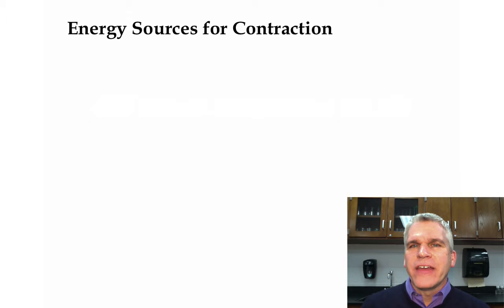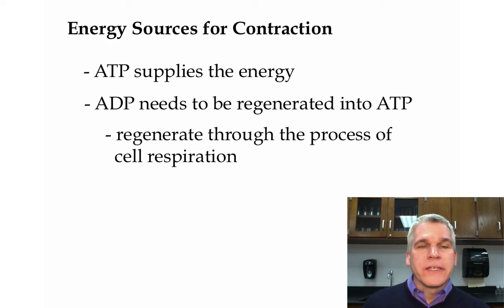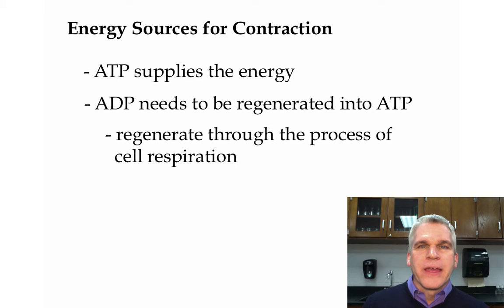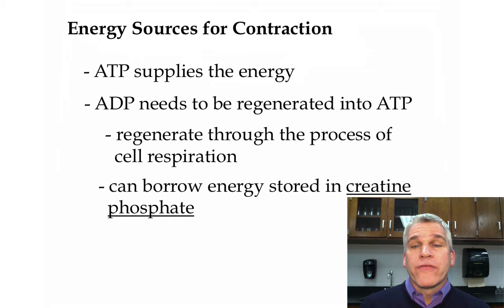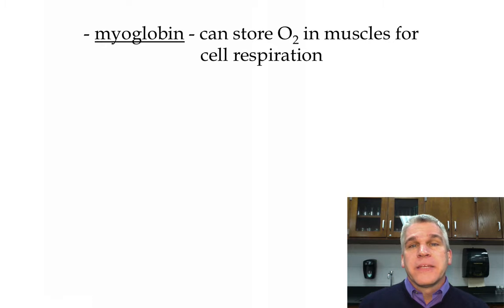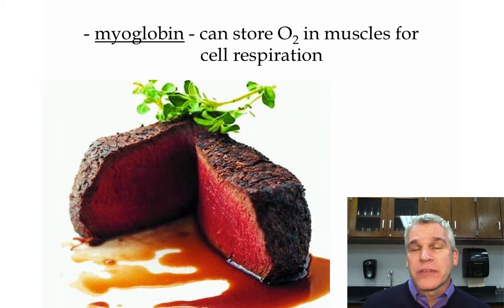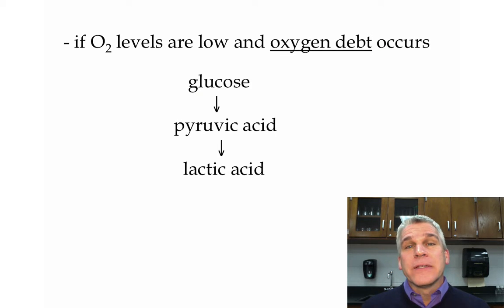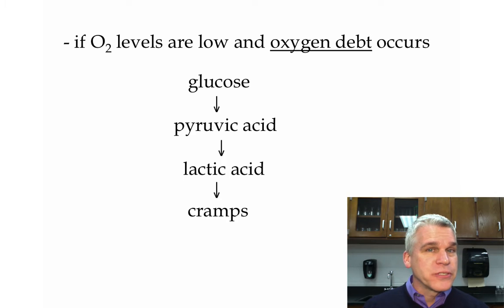Energy Sources for Contractions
This video describes how energy is utilized in a muscle contraction